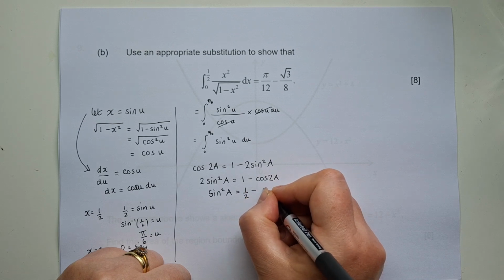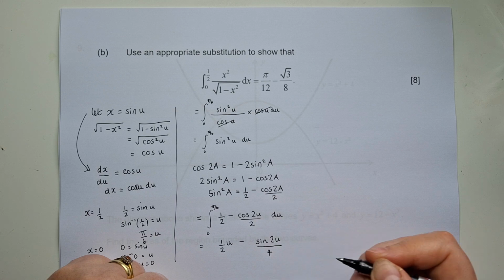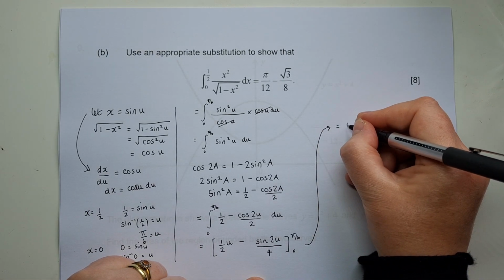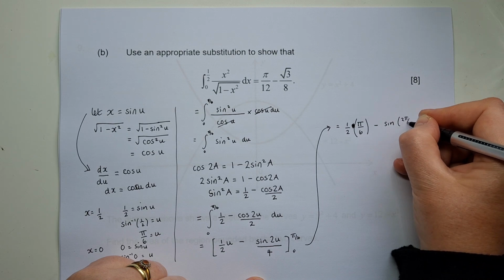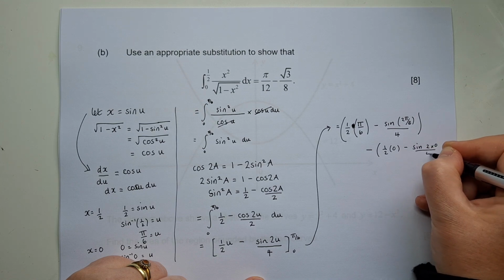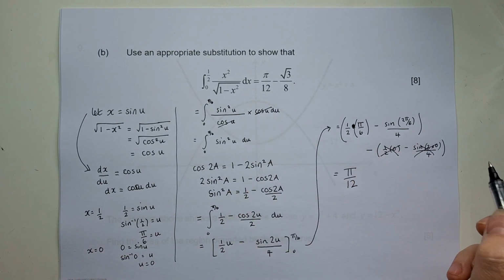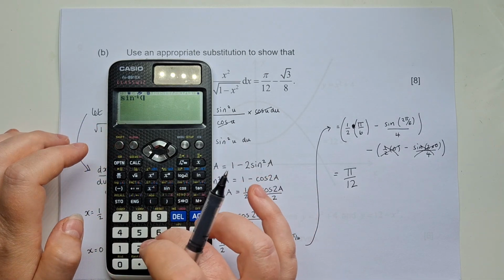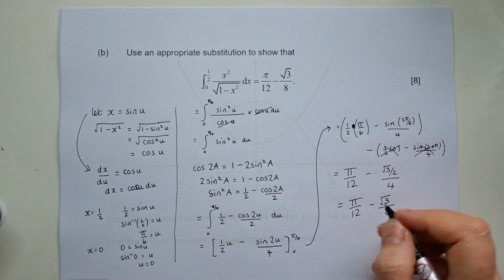8b Integration by Substitution